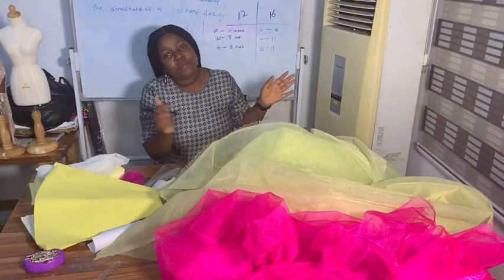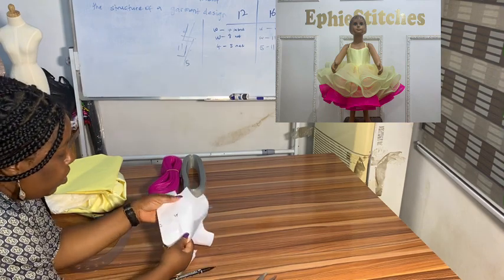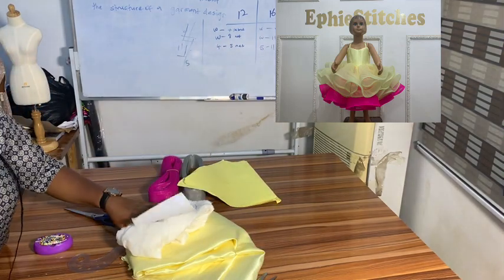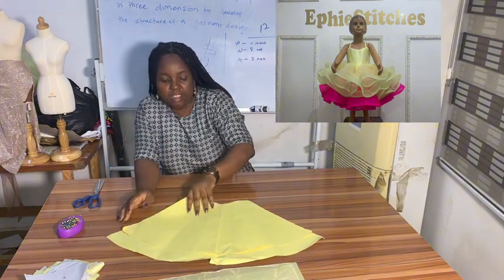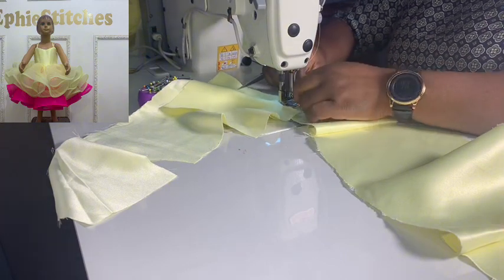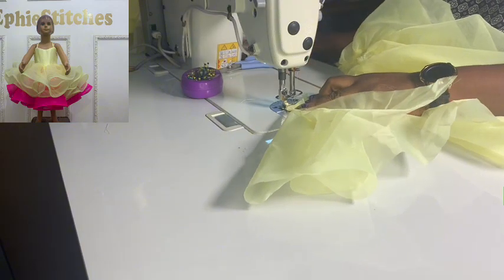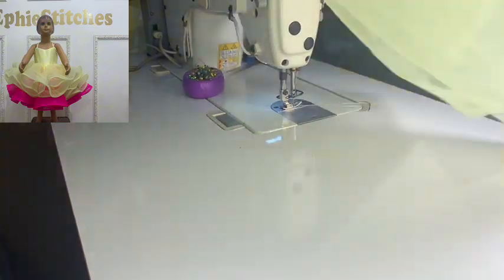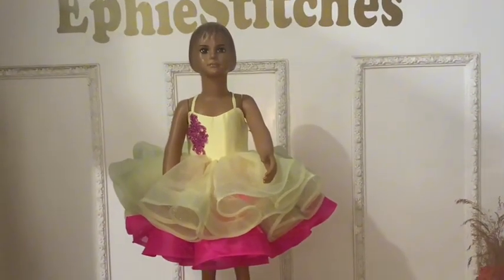Ball dressmaking Crinoline dress Ballgown Party dress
How to cut and see a beautiful ball dress for birthday party, Christmas dress, graduation dress. Beginners friendly